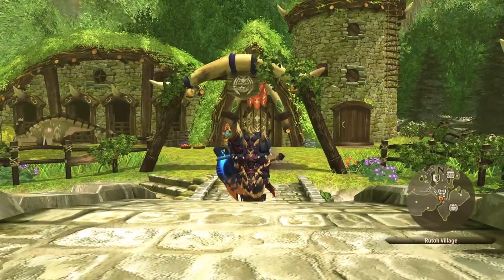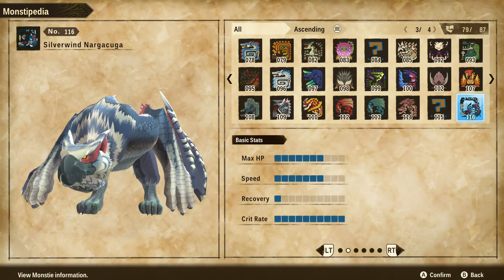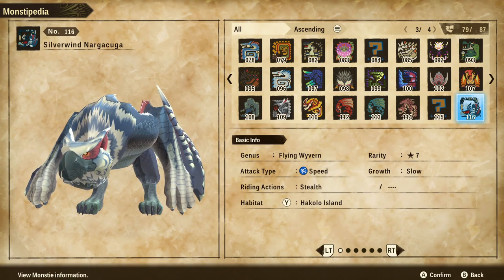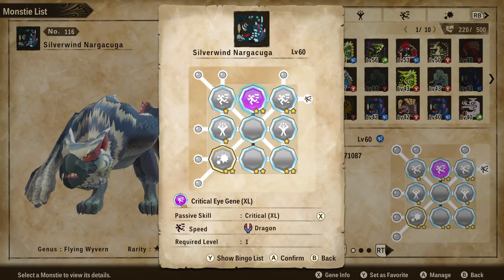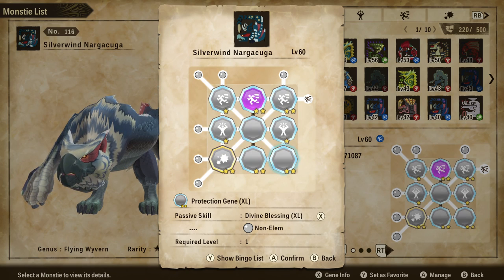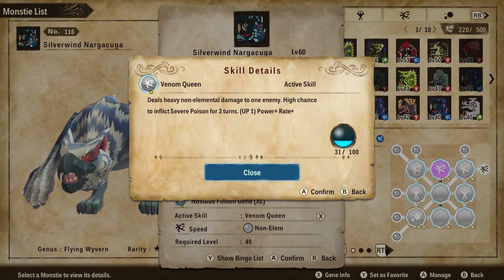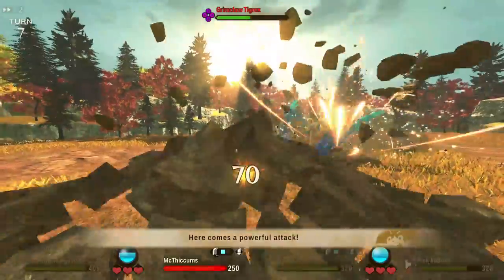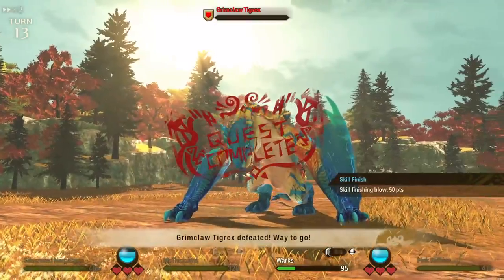How To Make An Unbeatable Silverwind Nargacuga! Monster Hunter Stories 2 Gameplay Guide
The vibrant world of Monster Hunter Stories 2
Hatch, raise, and live alongside monsters as a Monster Rider in this fun-filled RPG set in the Monster Hunter universe.

Our epic tale begins with the mass disappearance of Rathalos from around the world. At the start of the story, you meet a Wyverian girl who knew your illustrious grandfather, Red. She has been entrusted with an egg, but what's inside it? The fate of the world hangs in the balance as the exciting narrative about the Wings of Ruin unfolds.